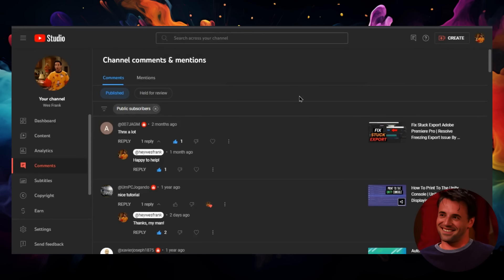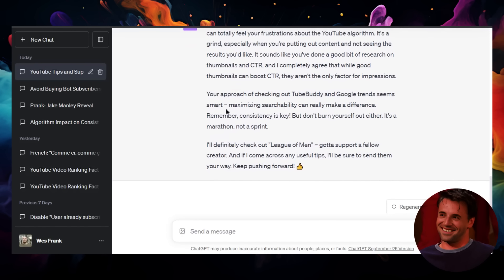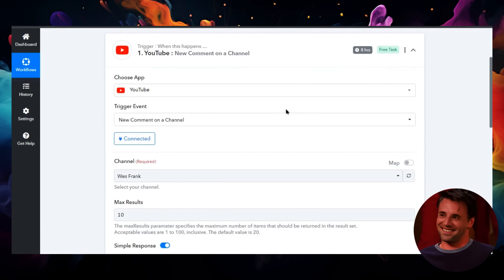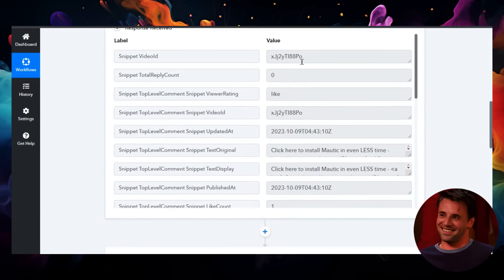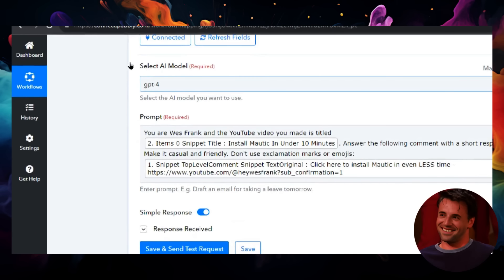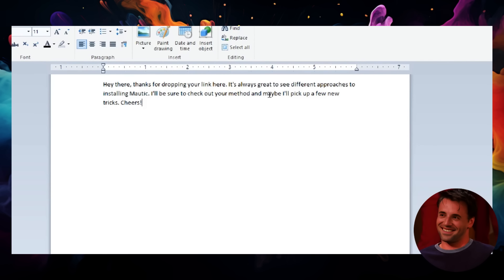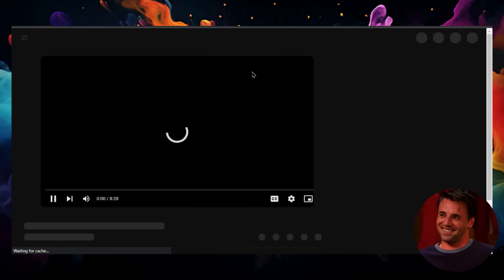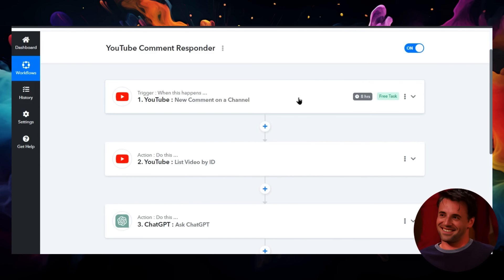AUTOMATING YouTube Comment Replies - How I Used Pabbly and ChatGPT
I decided to create an AI Agent to automate my YouTube video comment replies. This is done with Pabbly Connect (New comment listener) and ChatGPT (prompt the tone and style of your response). I've tweaked it enough to believe that the AI Customer Support Agent sounds like something I would say if I were to write the replies out myself.